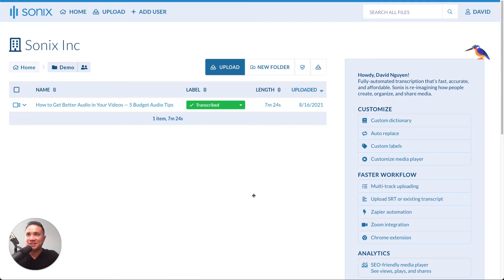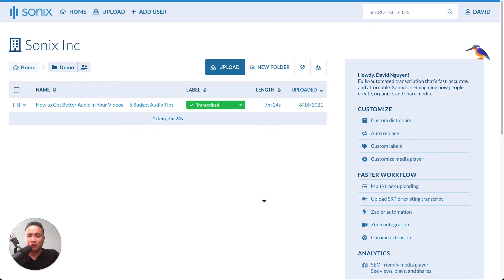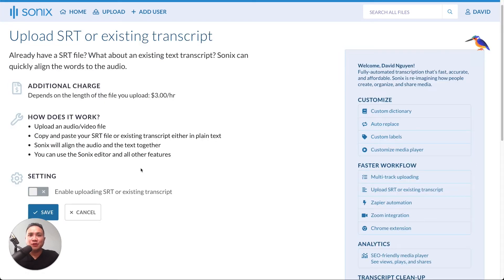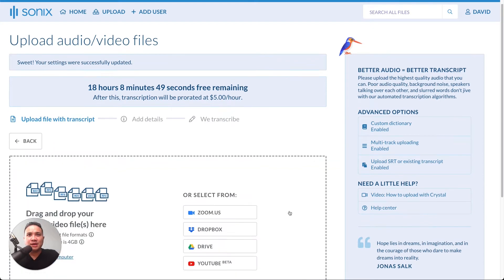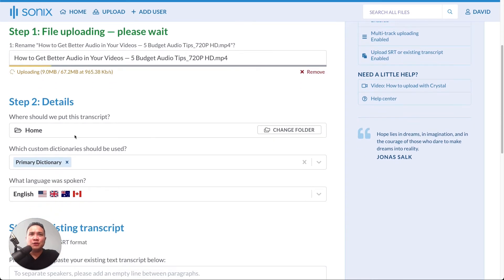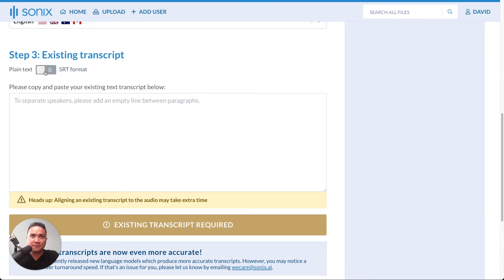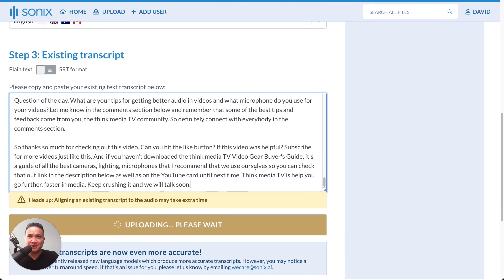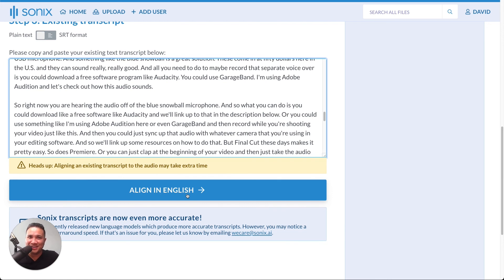Sonix: Upload file with existing transcript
If you already have an existing transcript (or SRT file), you can upload it to Sonix and we will align the text to the audio.

You have already done the hard work by typing the transcript into Microsoft Word or your favorite text editor. Now, you can access Sonix's powerful editing tools and rendering tools.

Just follow the tutorial and you'll be on your way to slicing your transcript into subtitle formats, exporting clips, or just easily referencing key moments.